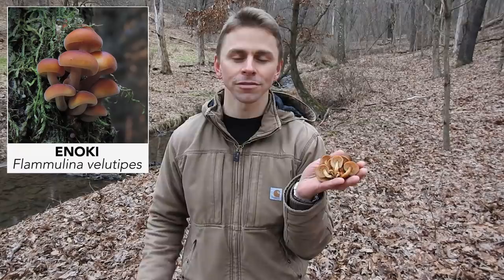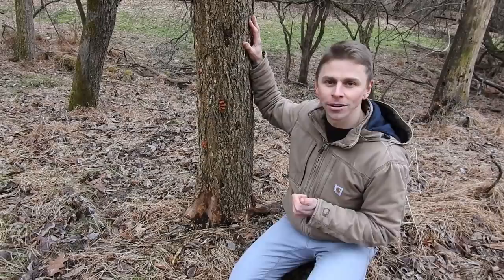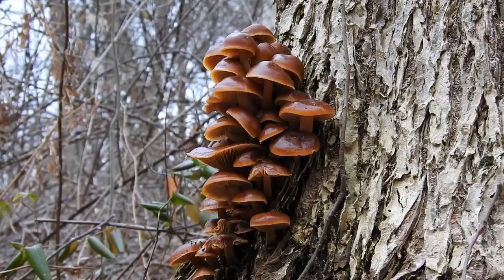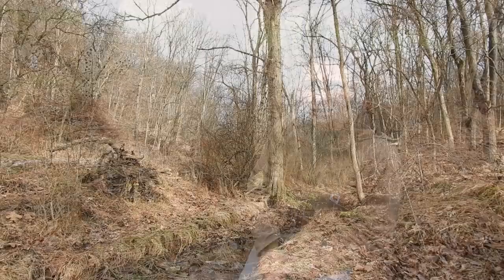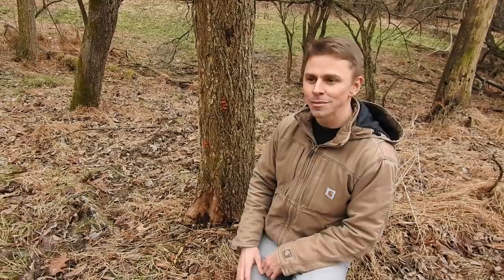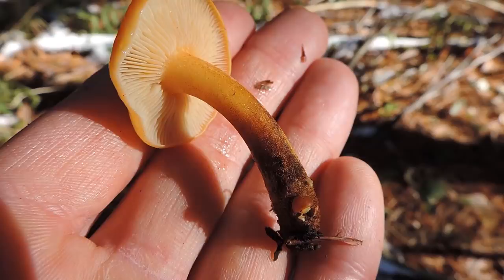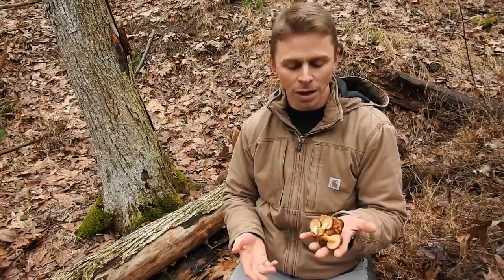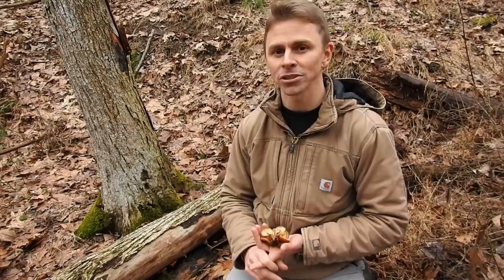The Trick To Finding Edible Enoki Mushrooms